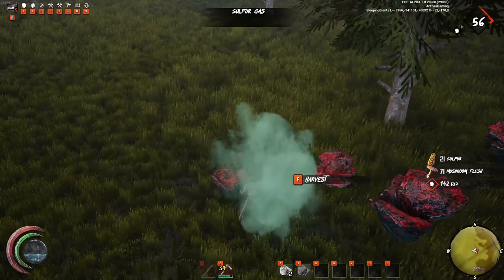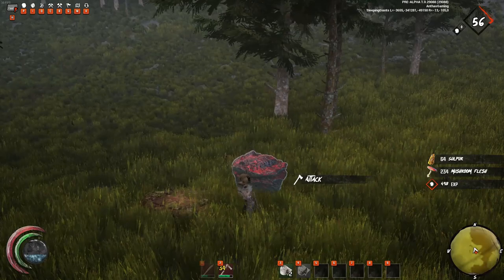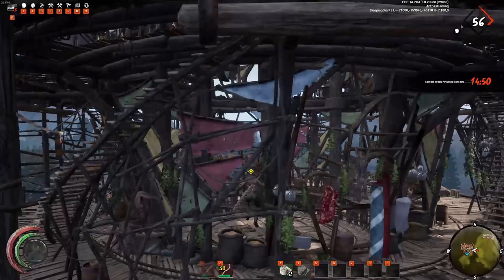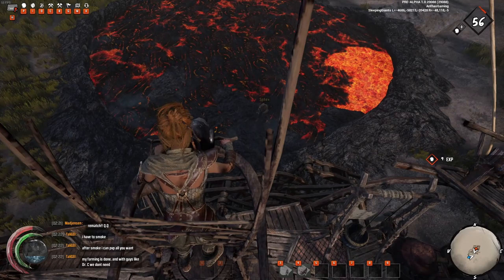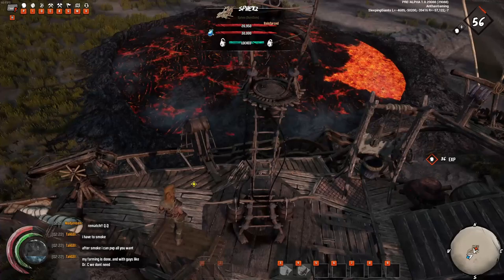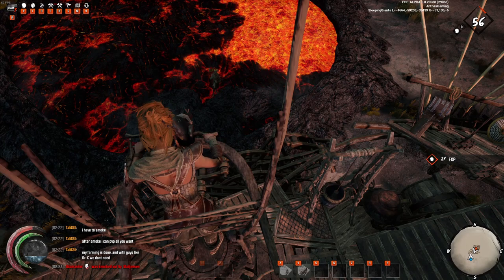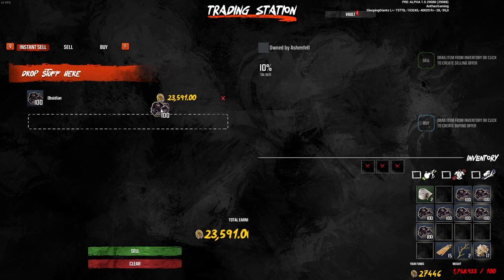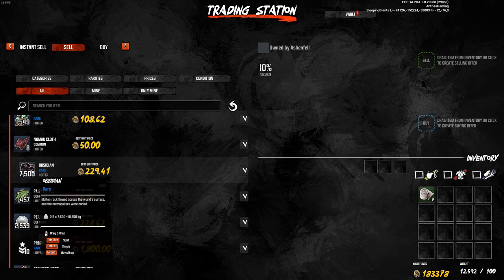Last Oasis - HOW to make a lot of MONEY (flots)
In this video, I will show you an easy way to make a lot of money (flots) in no time. I really hope you guys learn something from this video, and that you don't struggle or bother with farming and selling mushrooms as I have.

I upload frequently, making guides, showing gameplay, and trying to give back to the community. 🤙